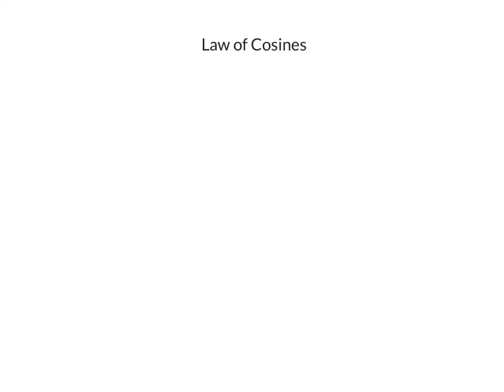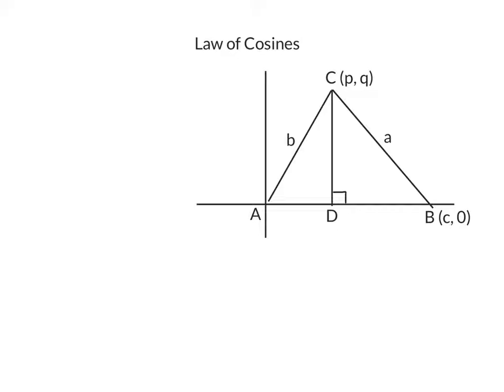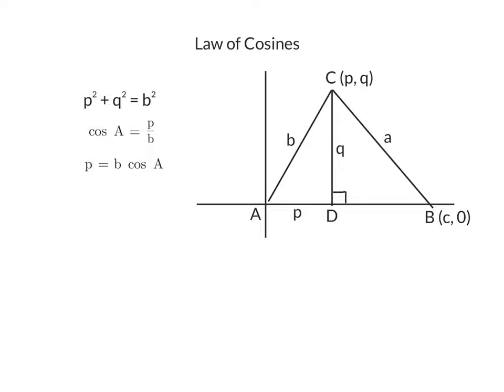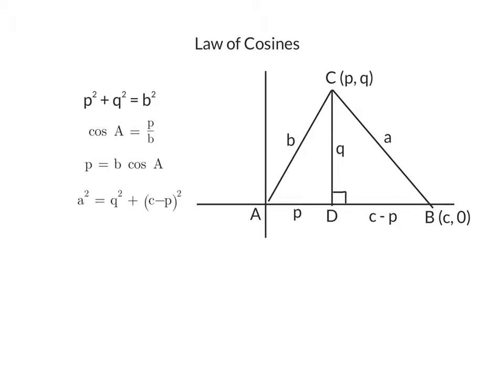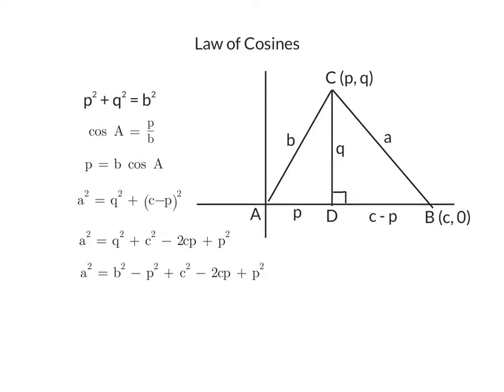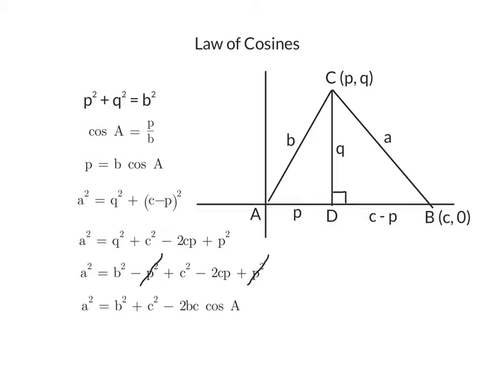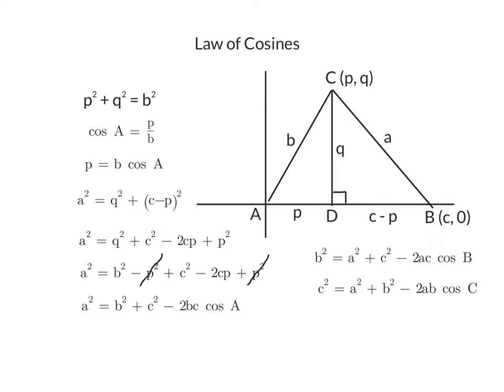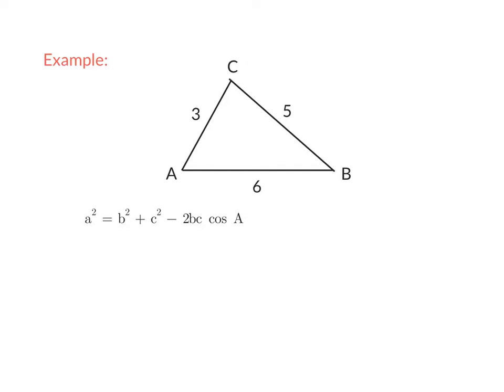Law of Cosines